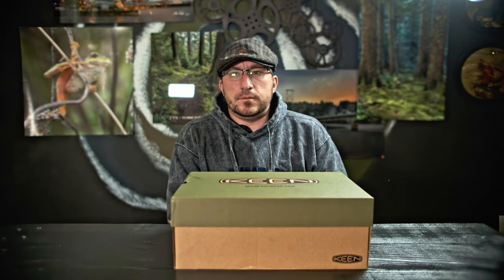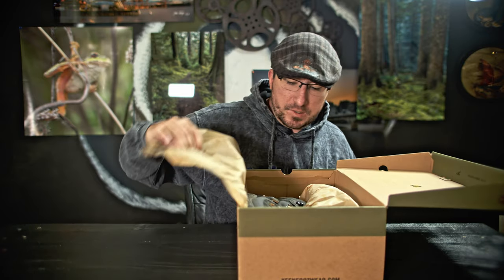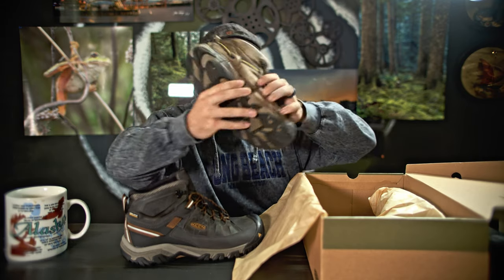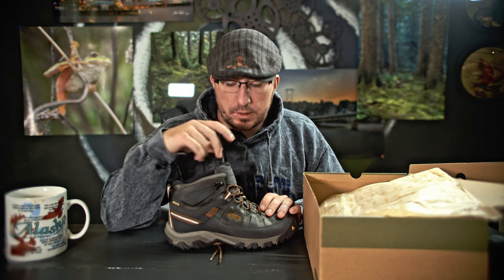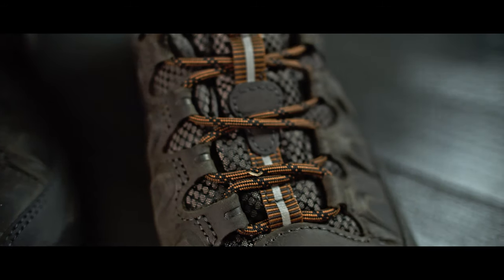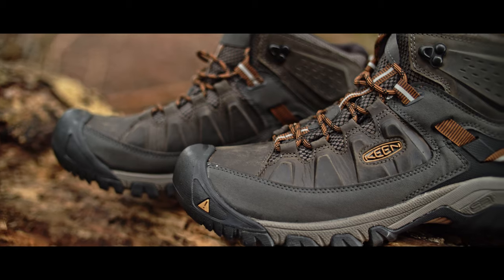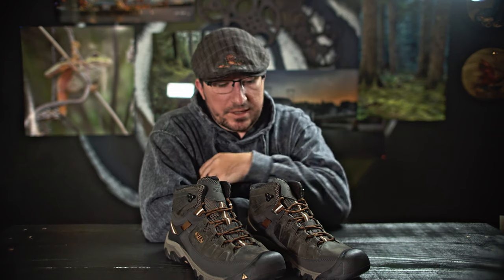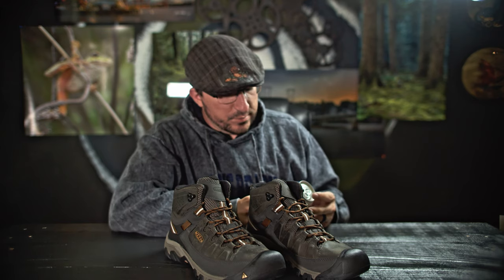Keen Hiking Boot Review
A short review showcasing a new hiking boot that was bought.